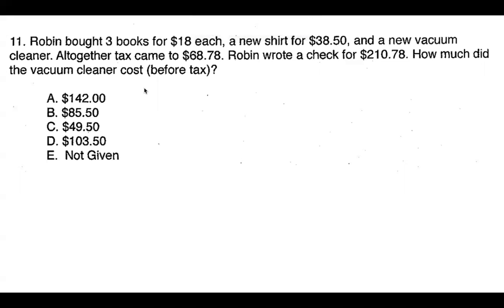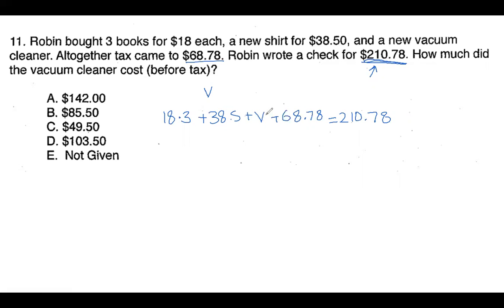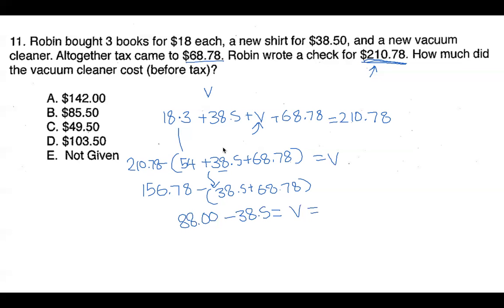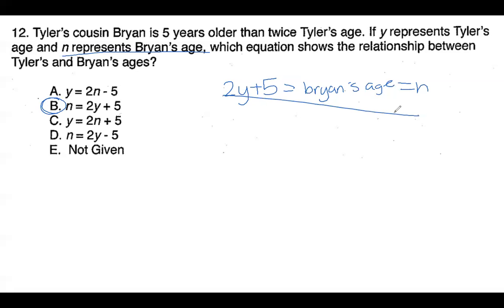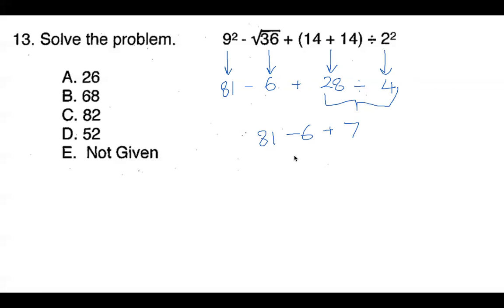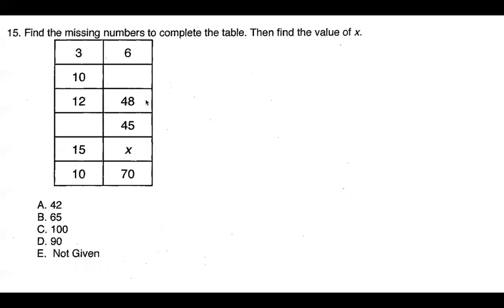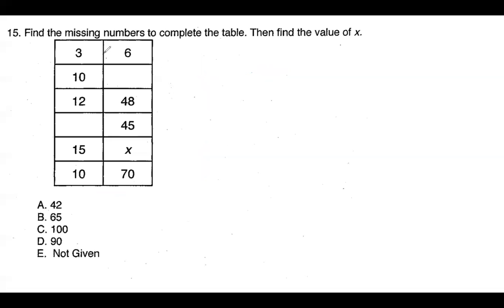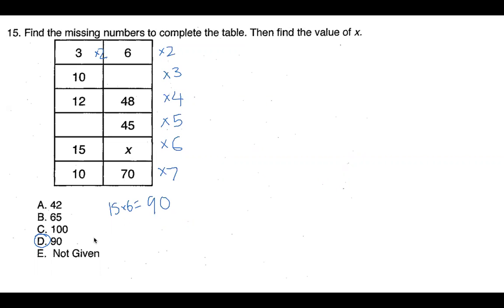Math Super Bowl -- 6th Grade -- 2010 -- Problems 11 - 15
Explanations of 6th grade 2010 Math Super Bowl problems 11 - 15